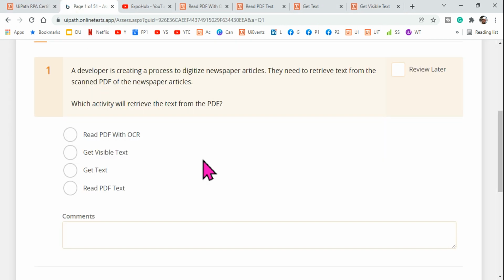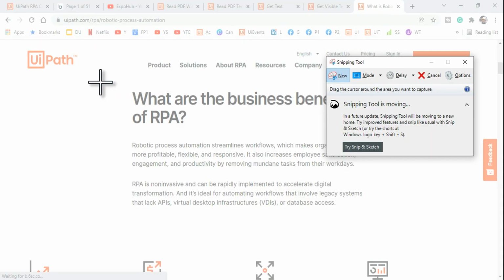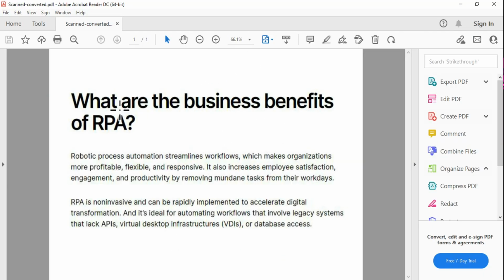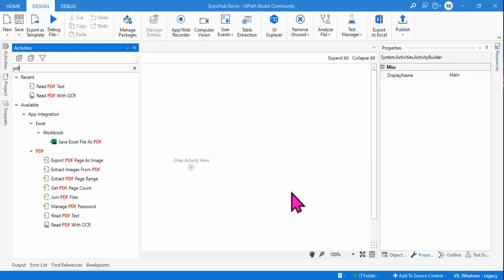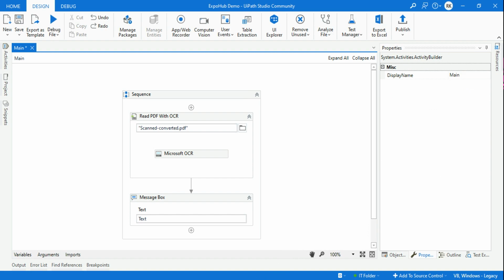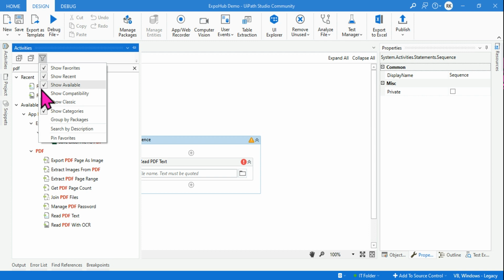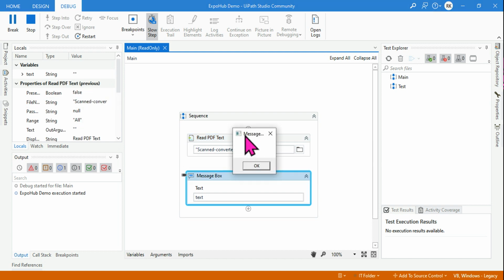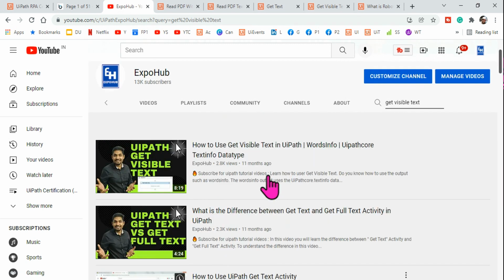UiPath Read Scanned PDF and Extract Data |UiPath Read PDF with OCR | UiPath Extract Text Scanned PDF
When it comes to scanned pdf, extracting text is no more a challenge in UiPath. Thanks to the OCR (Optical Character Recognition) technology! When it's time to experiment many may find a native pdf file but may not find a scanned document! Here I am showing an easy way to create a scanned pdf file of an article and experiment with this activity for learning purposes!